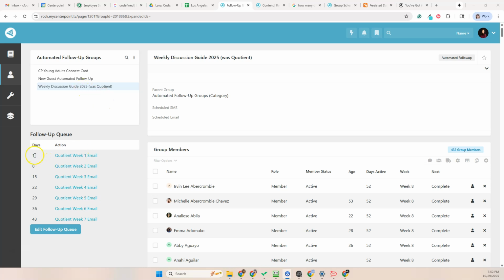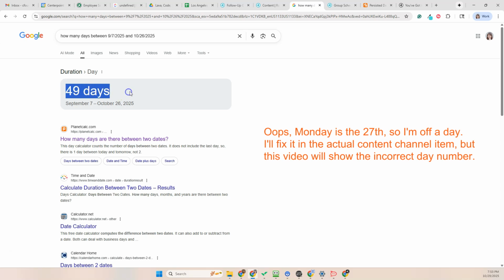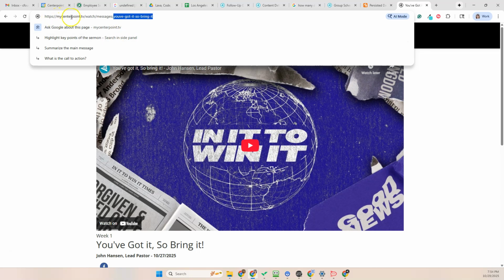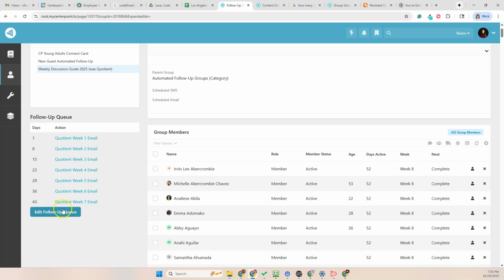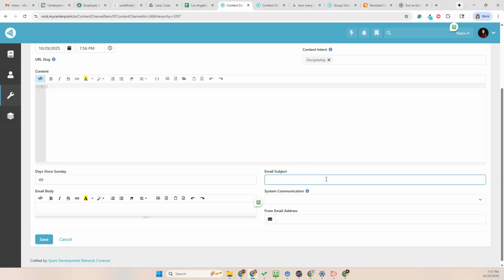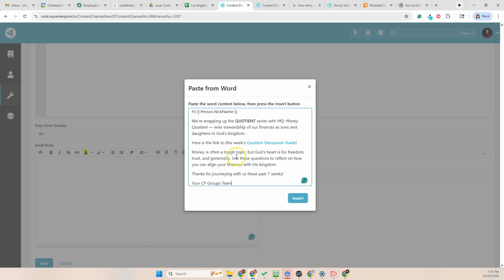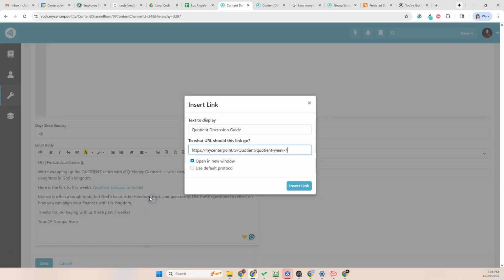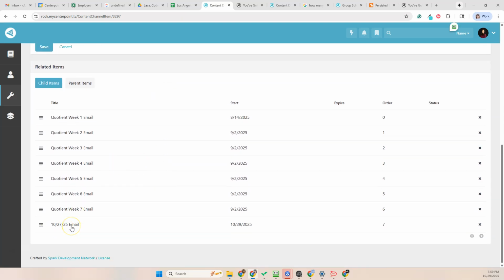Create Weekly Discussion Guide Emails